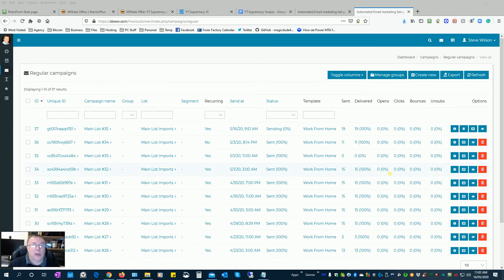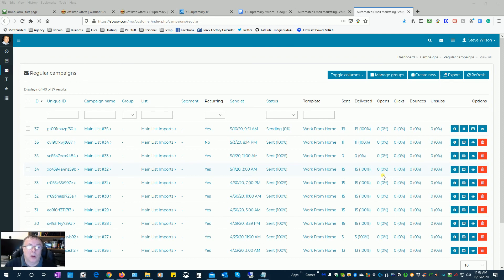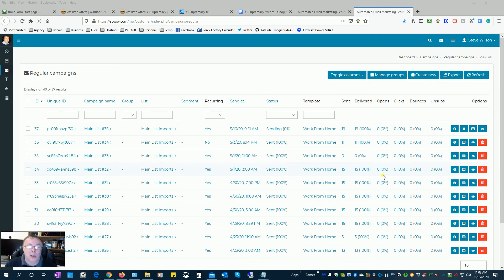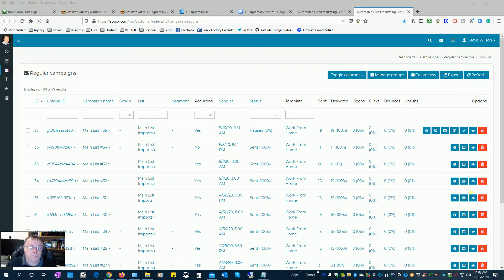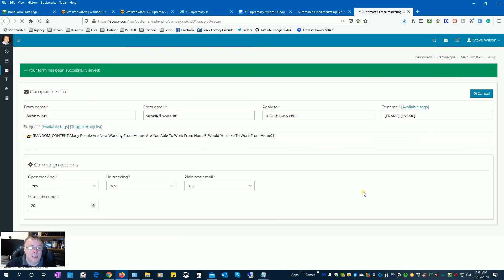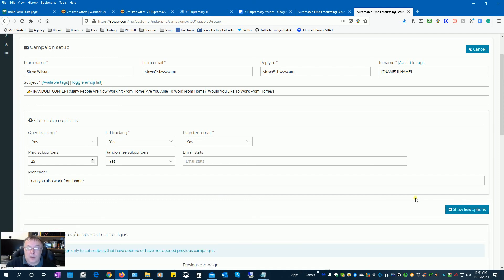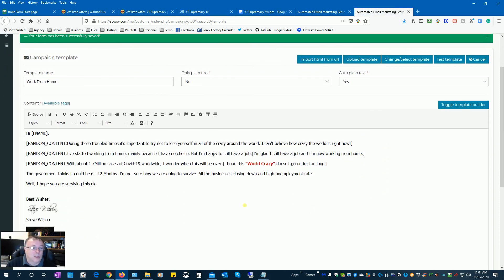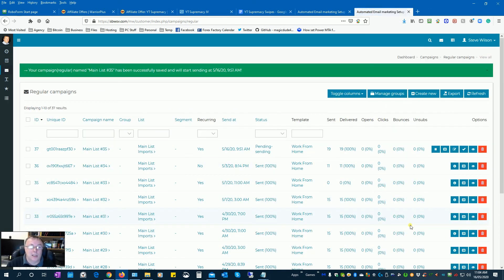Mailwizz Increase Daily Emails Sent